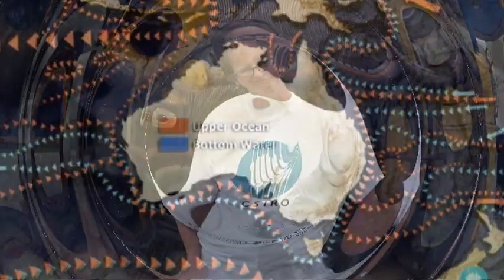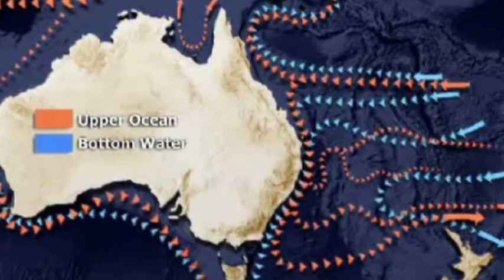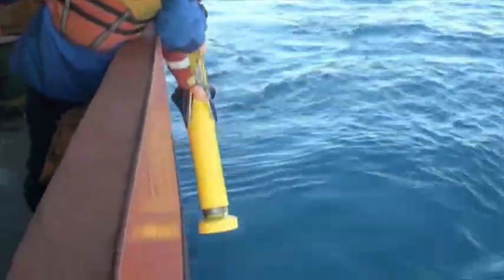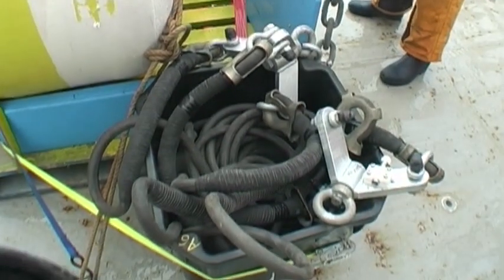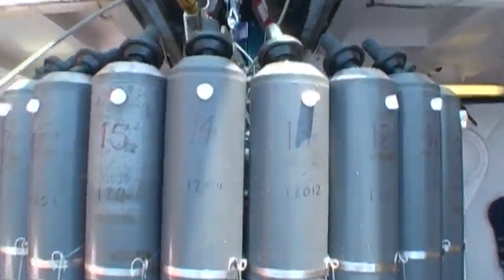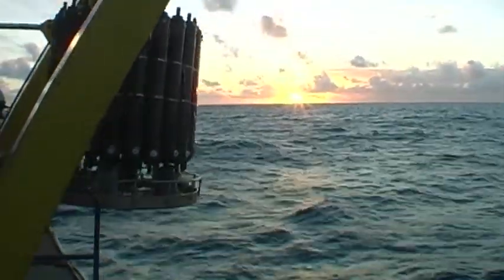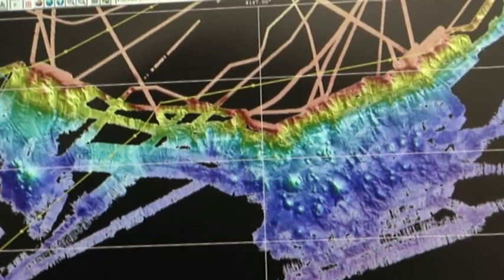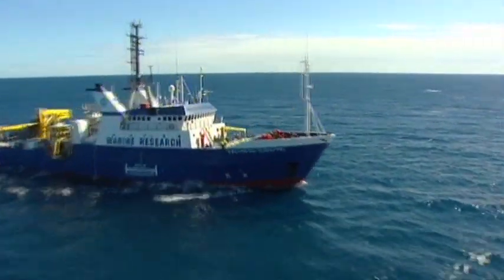Science onboard RV Southern Surveyor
Being a marine scientist must be the coolest job in the world, right? Hanging out with dolphins, working out what species live where and why, investigating how ocean currents affect the climate and finding creepy creatures at the bottom of ocean canyons. Check out this video with CSIRO oceanographer, Dr Susan Wijffels, talking about the kinds of marine and atmospheric research Australia is doing right now.

CSIRO is Australia's national science agency and one of the largest and most diverse research agencies in the world. Australia's Marine National Facility (MNF) is a blue-water research capability, funded by the Australian Government and operated by CSIRO. The current MNF vessel is RV Southern Surveyor.